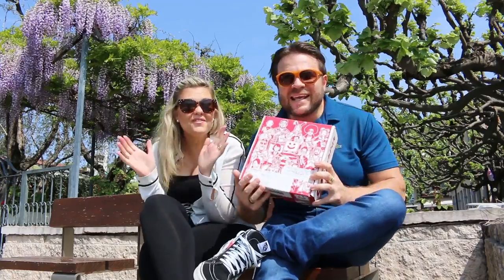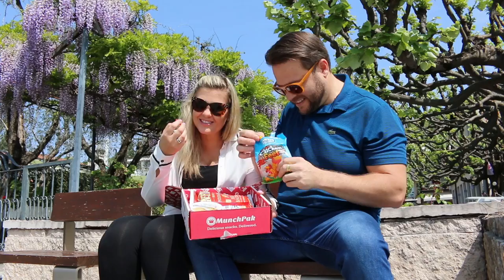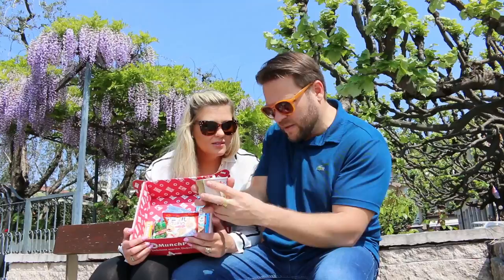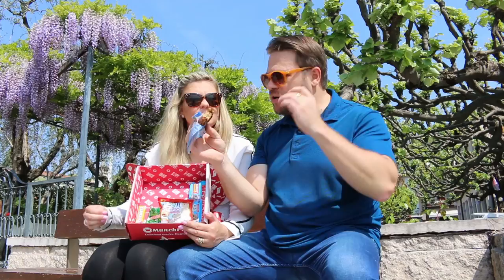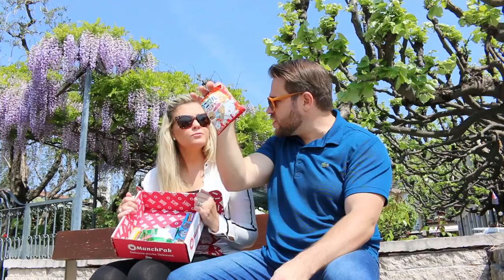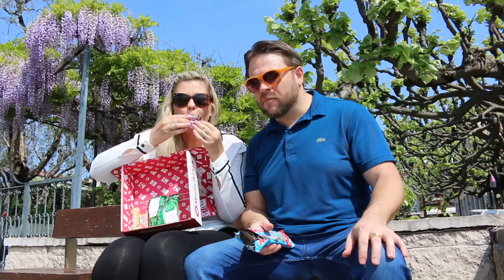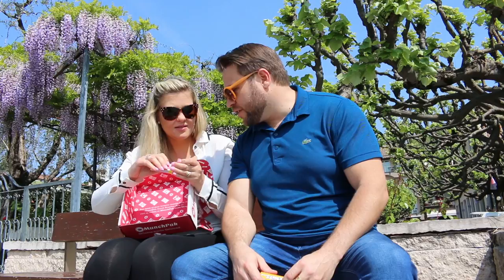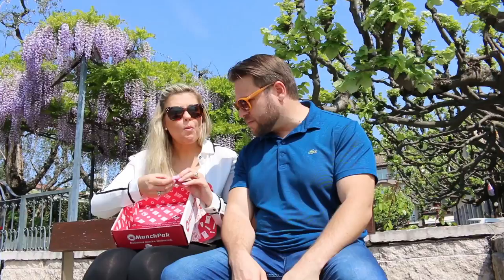CHICKEN FEET in my MUNCHPAK !!! Snack Subscription Box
Vlogger Couple open the Munchpak snack subscription box. Unboxing the Munchpak with taste testing of interesting snacks from around the world.

ººººººººººººººººººººººººººººººººººººººººººººººººººººººººººººººººº
NEW VIDEO SCHEDULE:

THURSDAY - 4:00pm EST / 20:00 GMT
FRIDAY - 3:00pm EST / 19:00 GMT
SATURDAY -  11:00am EST / 15:00 GMT

ººººººººººººººººººººººººººººººººººººººººººººººººººººººººººººººººº
MORE CONTENT HERE:

ººººººººººººººººººººººººººººººººººººººººººººººººººººººººººººººººº
INSIDE INFO:

We Fourie's are a Young South African family that have lived Abroad in Italy for the past 6 years. Our Family Vlog follows our daily lives and experiences as we travel the world. We Love giving Gifts to our viewers so check out our GiveAways!

ººººººººººººººººººººººººººººººººººººººººººººººººººººººººººººººººº
We would love to hear from you: